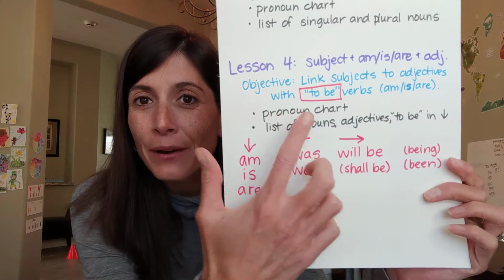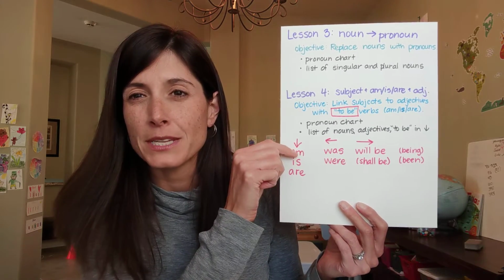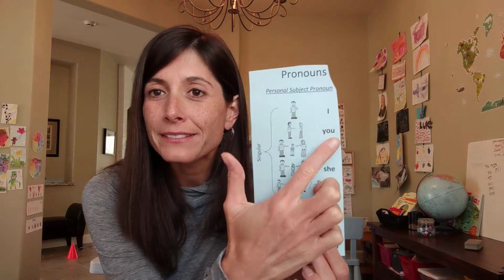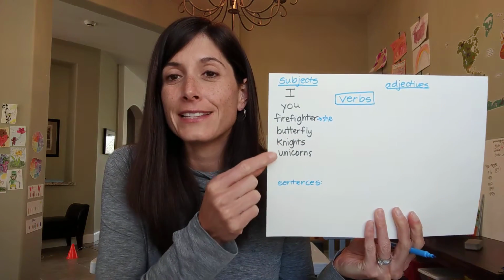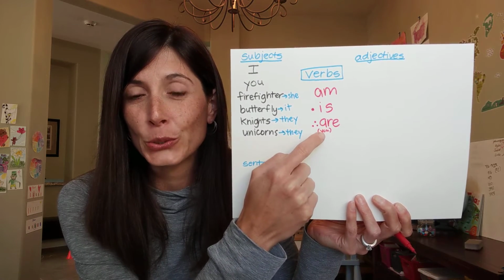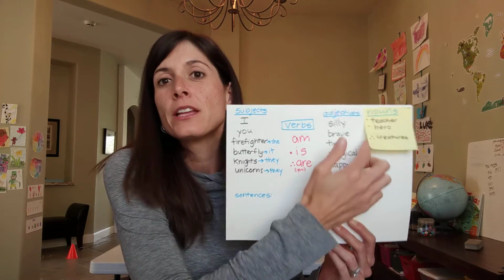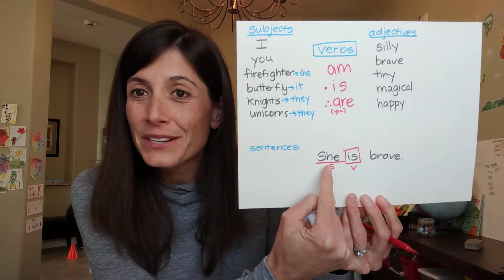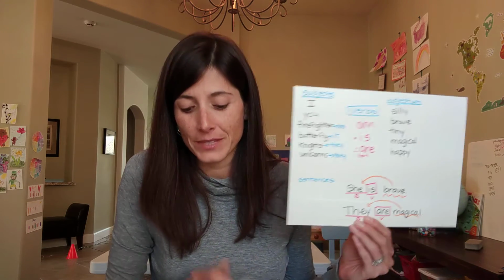Grammar Steps - Lesson 4: "To be" verbs (am, is, are)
Learn how to identify and use the most popular verbs in the English language.